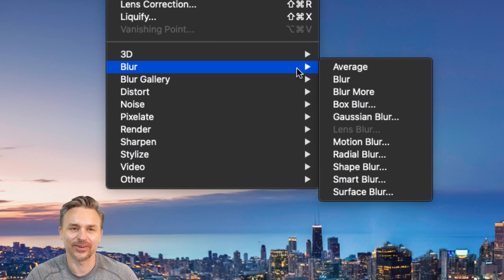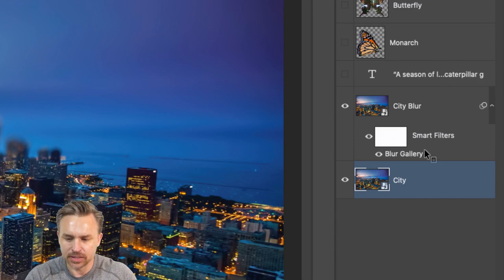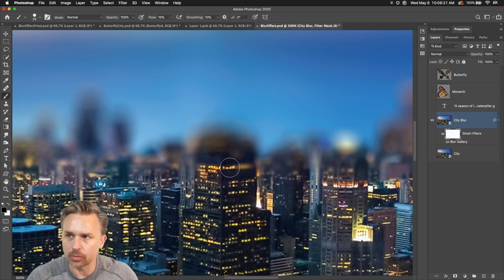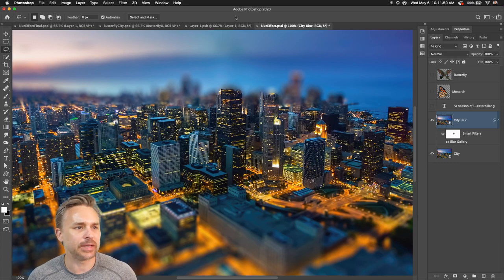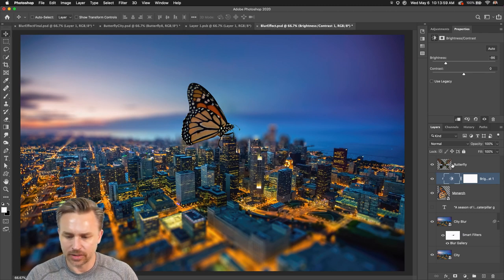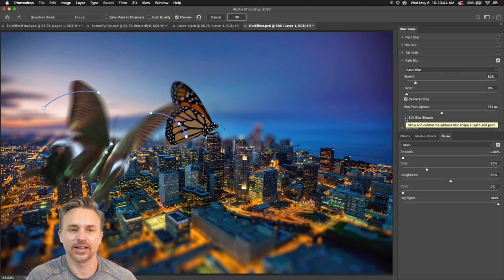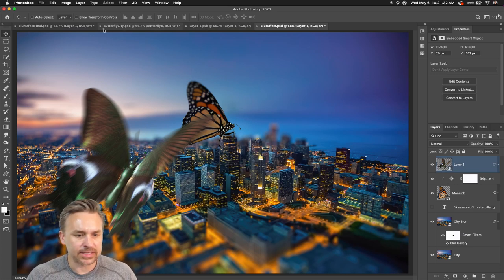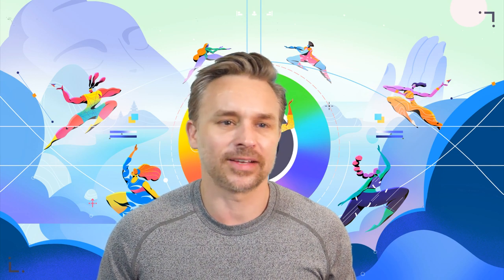Photoshop Daily Creative Challenge - Blur Effect | Adobe Creative Cloud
Challenge: Give images speed, depth and focus with magical blur effects.

Join your host each morning at 9:00am PT to learn how to approach each challenge using Photoshop. Complete 9 challenges by Friday, May 8th and you’ll be on your way to sharpening your skills. Get your questions answered, see what the community is creating and get feedback on your work!